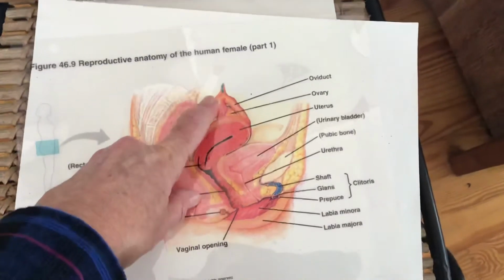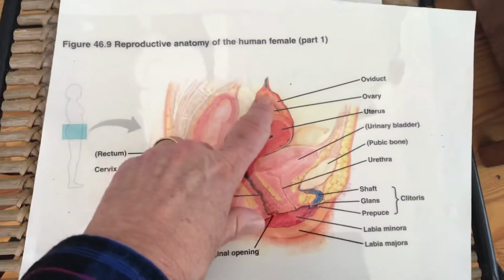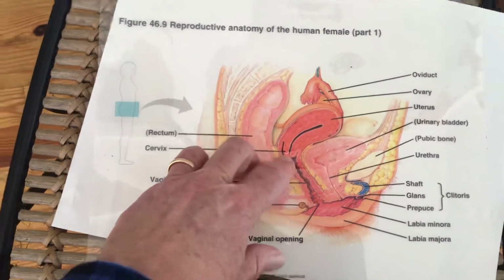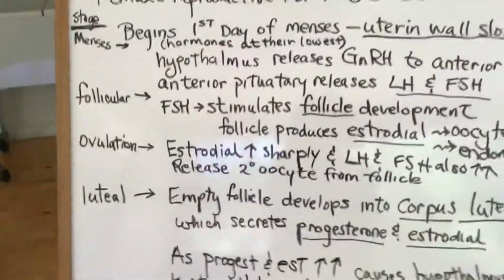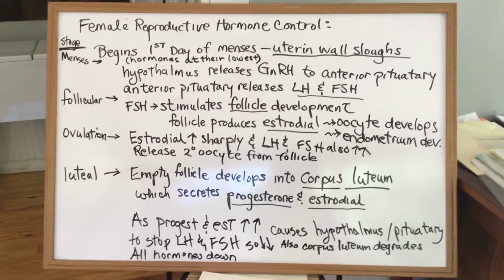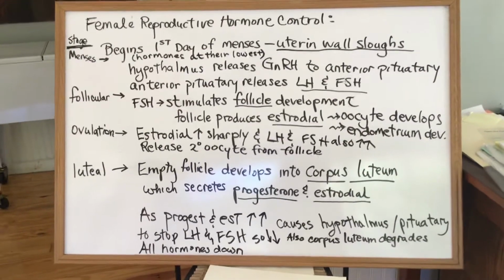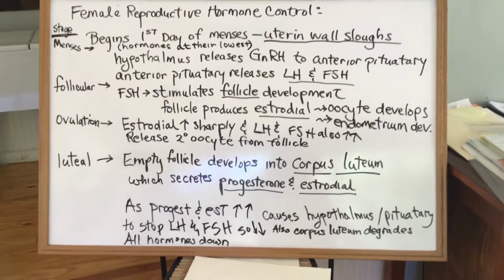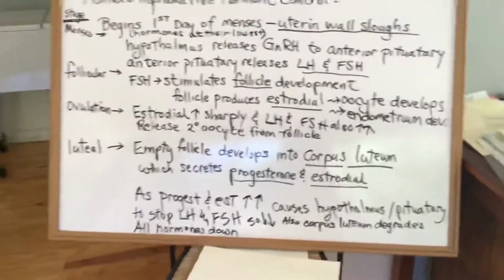Coronacam Reproduction (P 4)